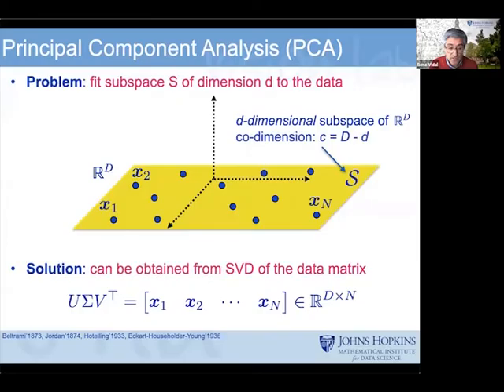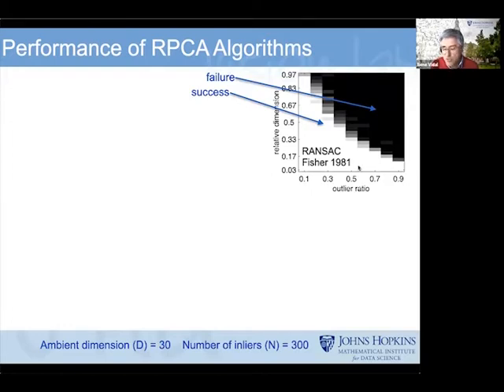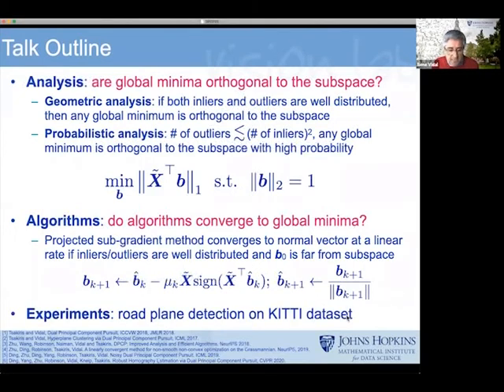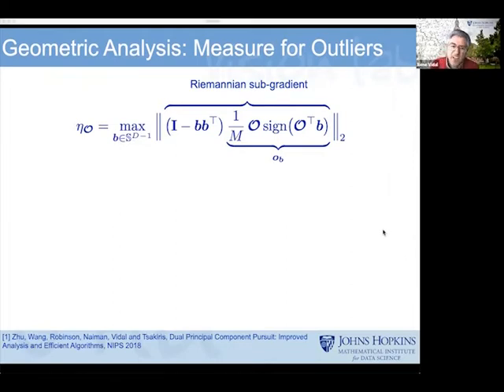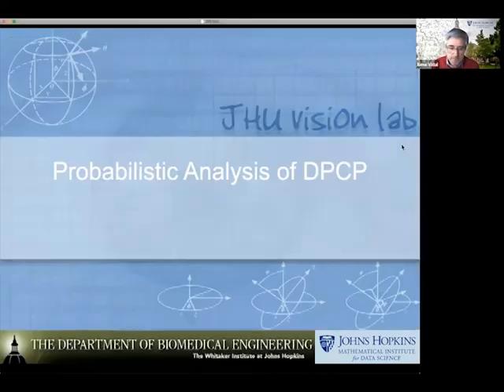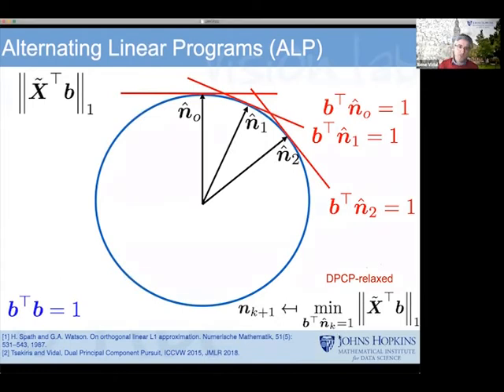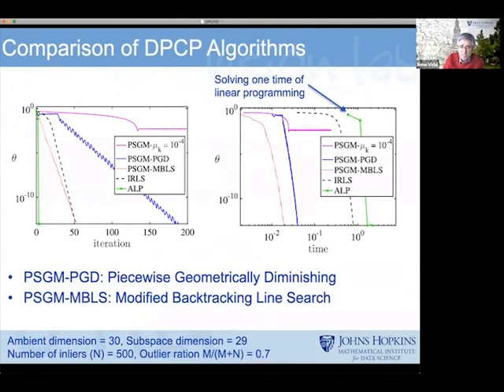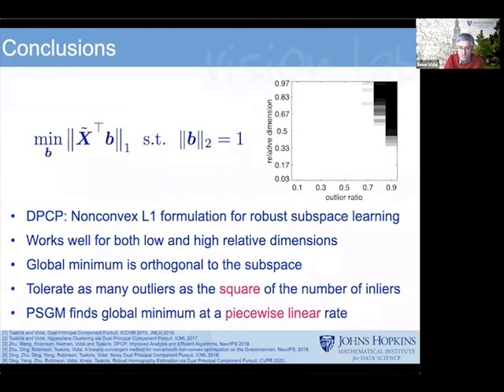FFT 3/15/21: Rene Vidal - Dual Principal Component Pursuit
We consider the problem of learning a union of subspaces from data corrupted by outliers. State-of-the-art methods based on convex l1 and nuclear norm minimization require the subspace dimensions and the number of outliers to be sufficiently small. In this talk I will present a non-convex approach called Dual Principal Component Pursuit (DPCP), which can provably learn subspaces of high relative dimension and tolerate a large number of outliers by solving a non-convex l1 minimization problem on the sphere. Specifically, I will present both geometric and probabilistic conditions under which every global solution to the DPCP problem is a vector in the orthogonal complement to one of the subspaces. Such conditions show that DPCP can tolerate as many outliers as the square of the number of inliers. I will also present various optimization algorithms for solving the DPCP problem and show that a Projected Sub-Gradient Method admits linear convergence to the global minimum of the underlying non-convex and non-smooth optimization problem. Experiments show that the proposed method is able to handle more outliers and higher relative dimensions than state-of-the-art methods. This is joint work with Tianjiao Ding, Daniel Robinson, Manolis Tsakiris and Zhihui Zhu.